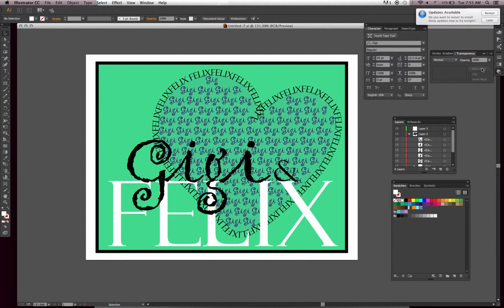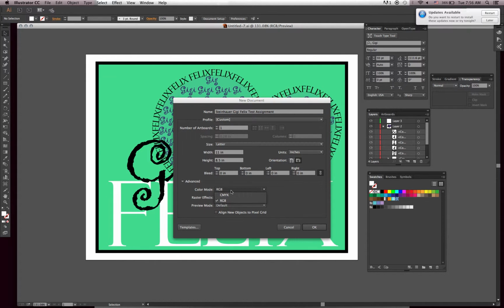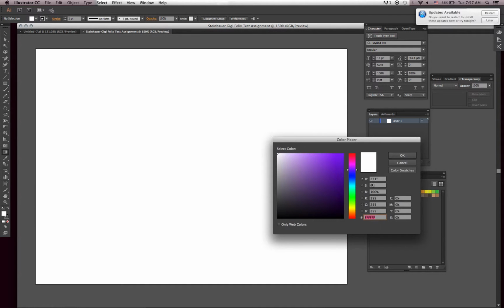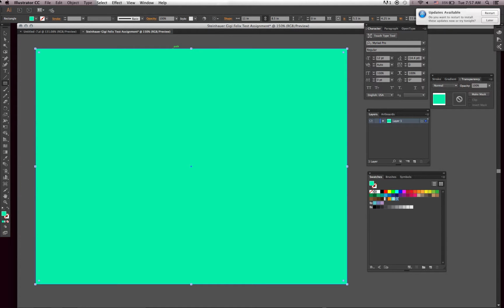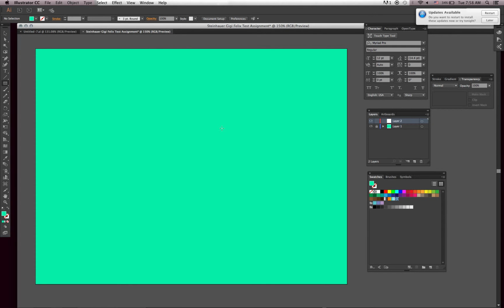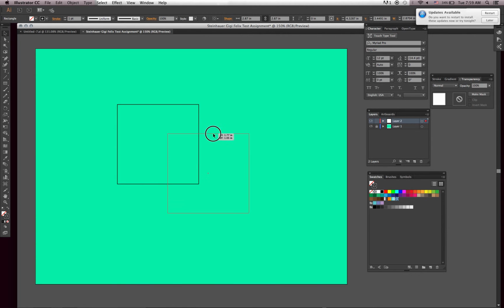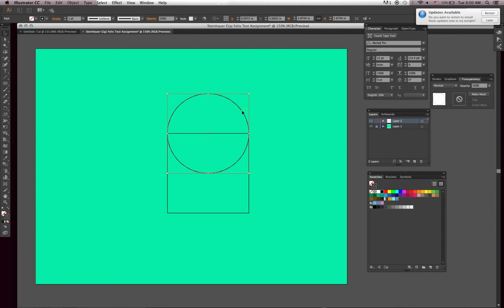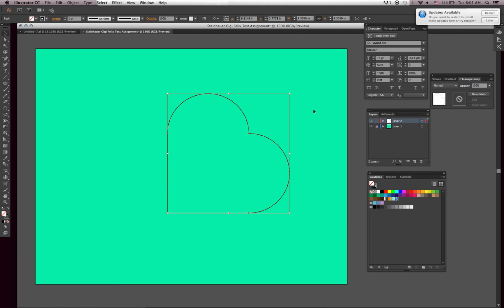L GA DV Gigi Felix Test Assignment Part 1